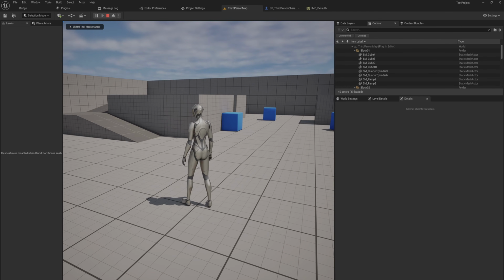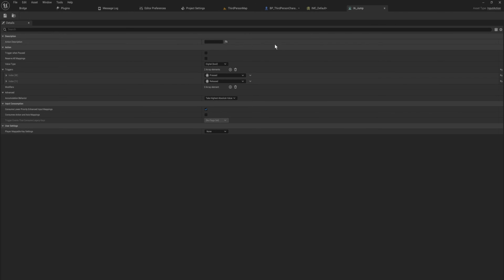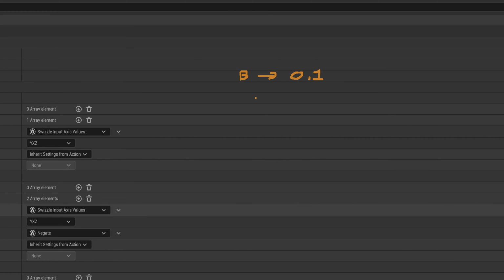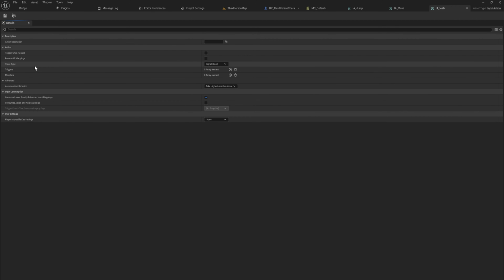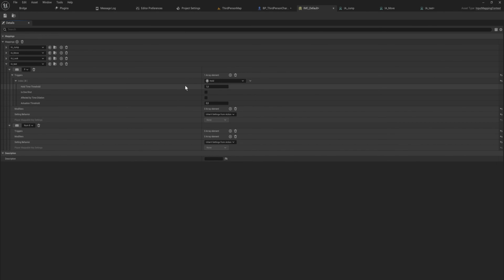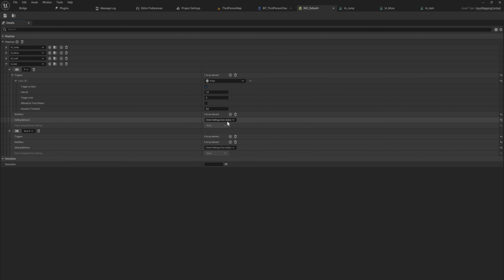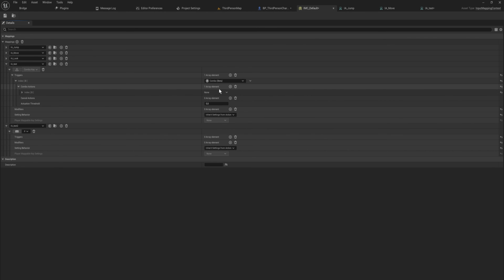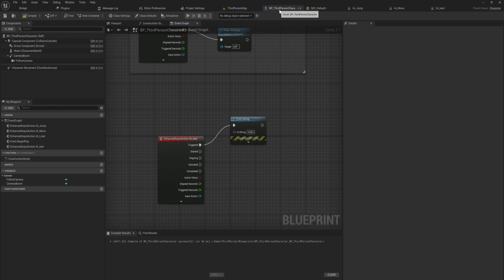Enhanced Input Explained - Unreal Basics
Input is... you know... pretty important because without it, we're making movies... not games... So let's take a look at unreal's enhanced input system and why is is so powerful!